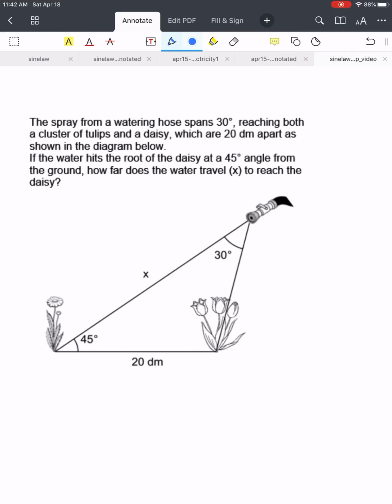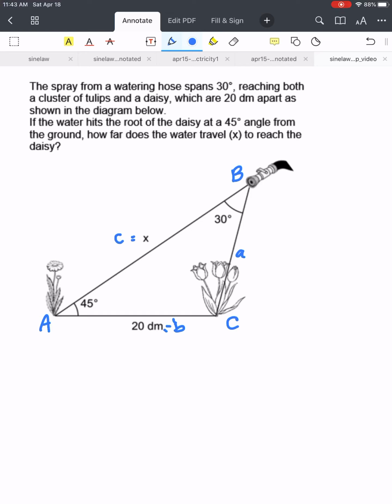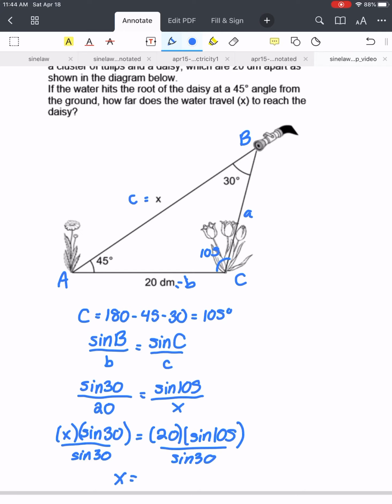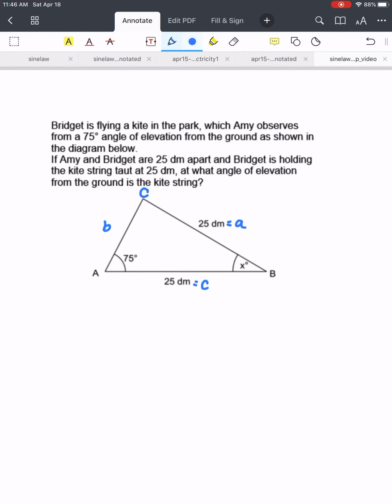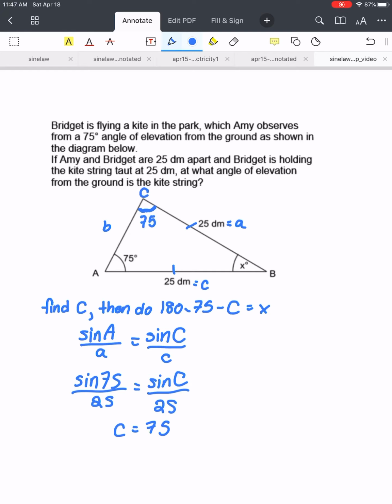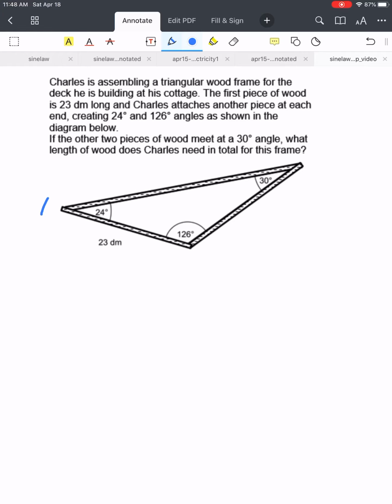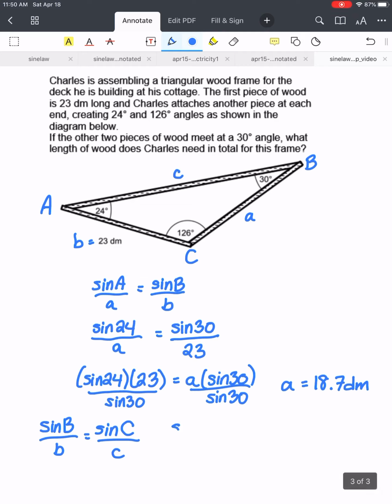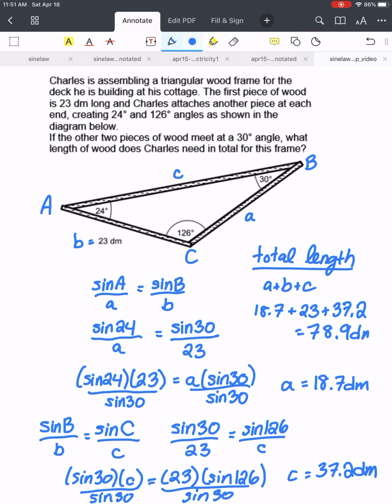Sine Law Application